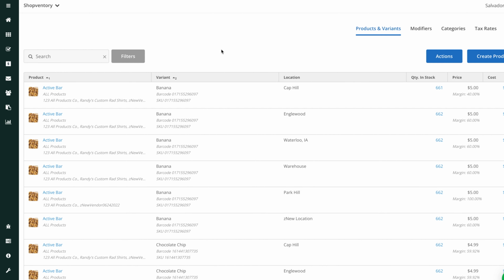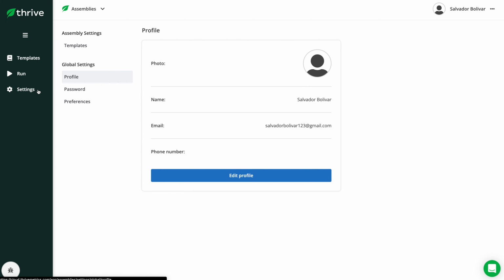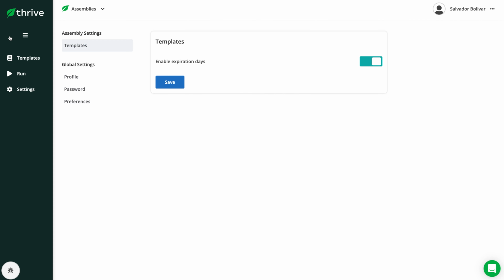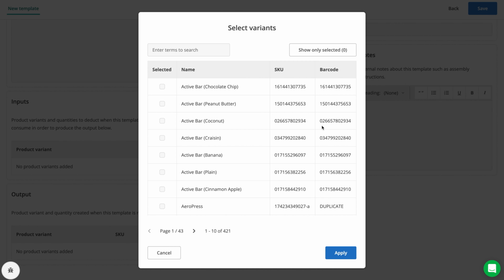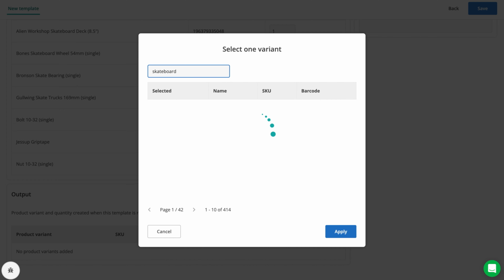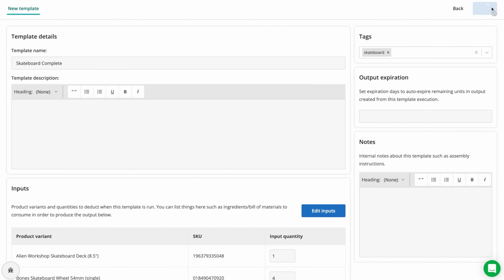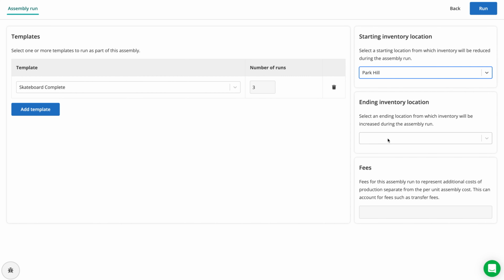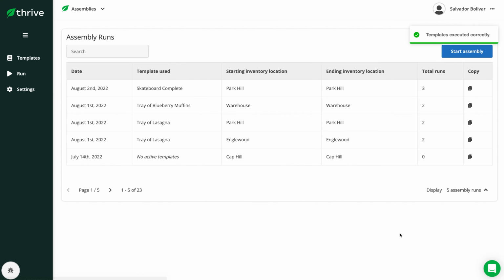Getting Started: Assemblies - Bill of Materials | Thrive Inventory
Thrive Inventory powers your growing business with a centralized, robust inventory and product management system that syncs all your sales channels, including Square, Clover, Shopify, BigCommerce, and more.

Thrive Inventory gives you control over all your inventory, sales channels, and metrics, allowing you to make the right decisions at the right time.

Assemblies take a group of products and turn them into a different final product. Instead of deducting quantities at the time of sale like a bundle, those products, whether they're ingredients or raw materials, are deducted out of your inventory when you choose.